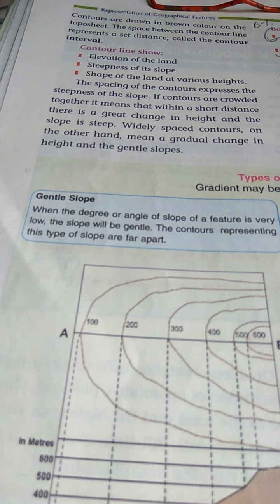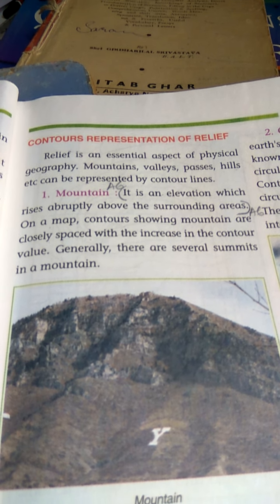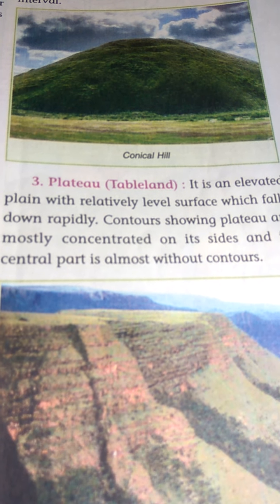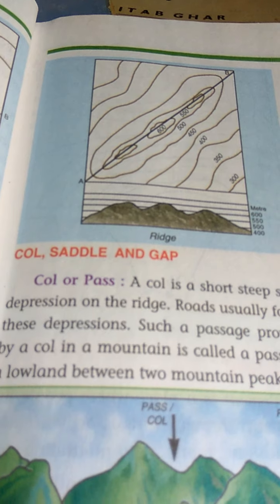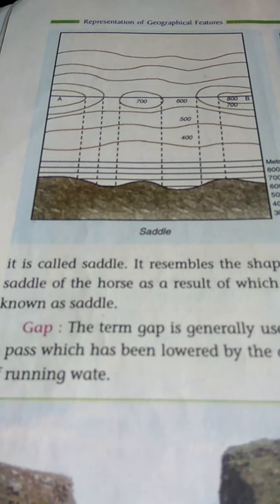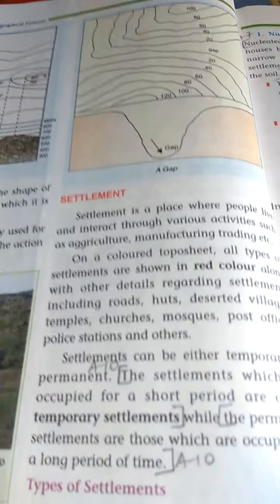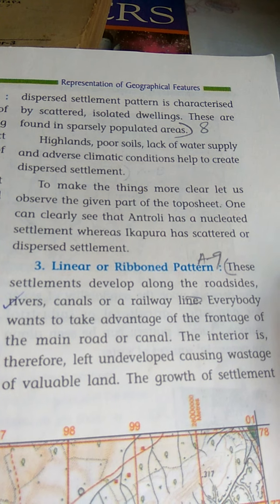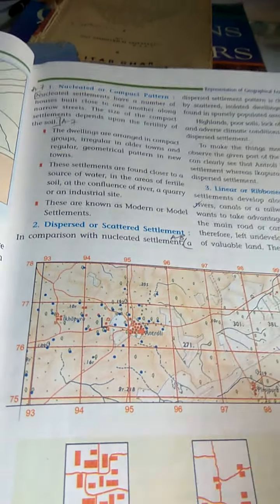Class 8 geography by Santosh Kaur